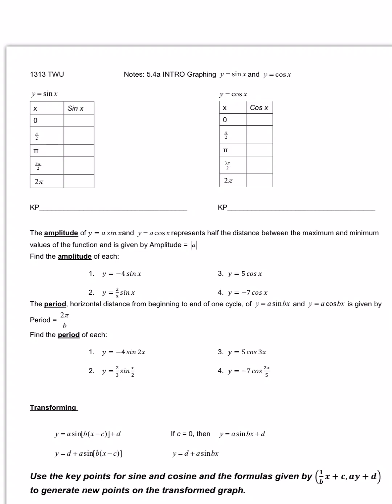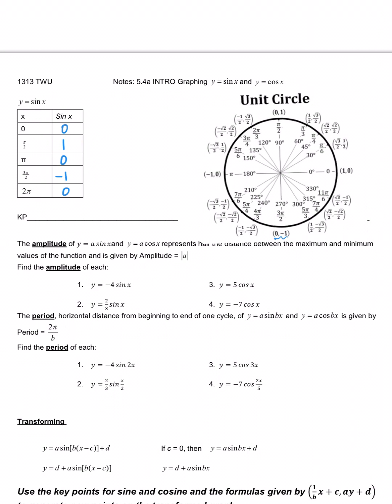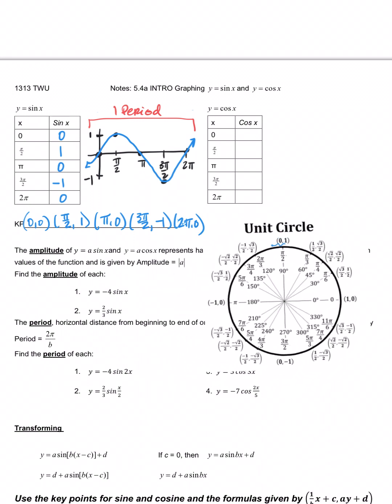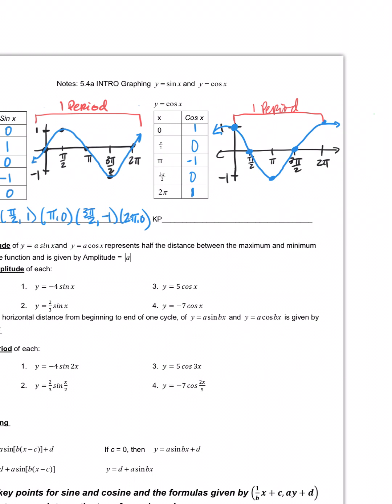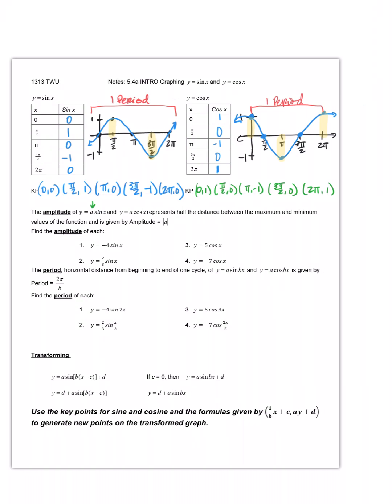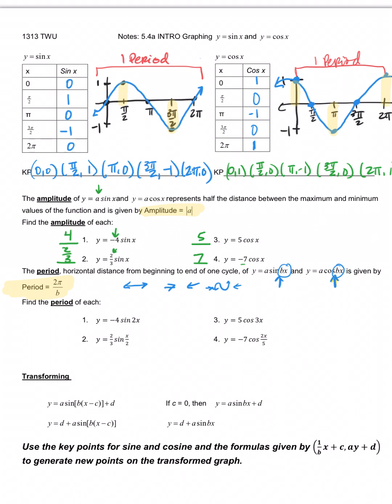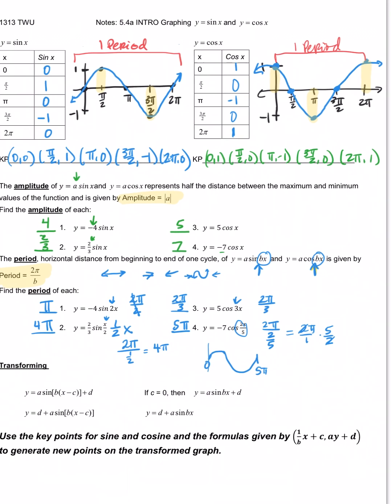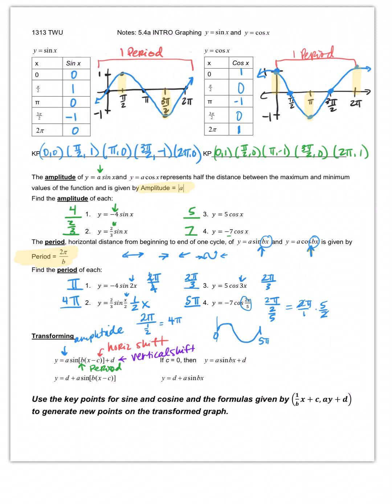1313 Notes 5.4a INTRO Graphing sinx and cosx